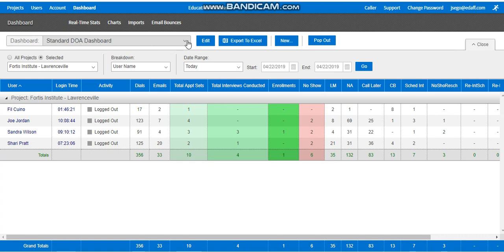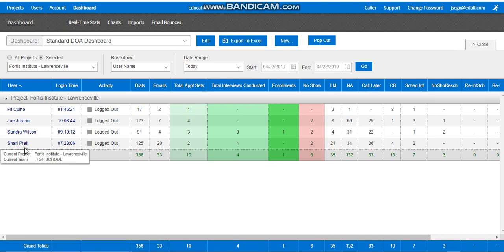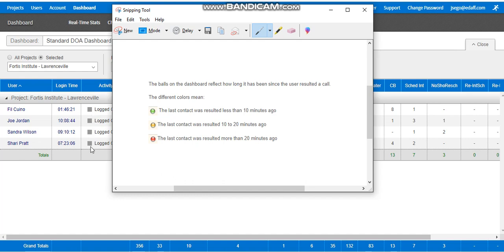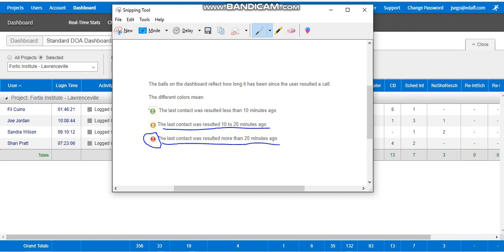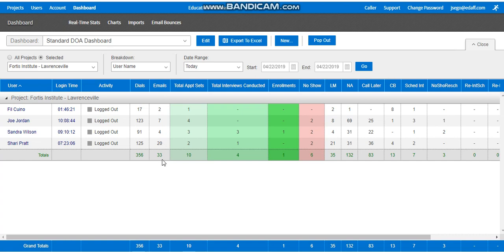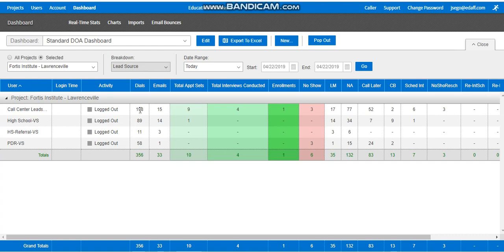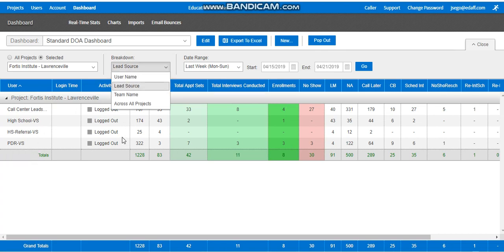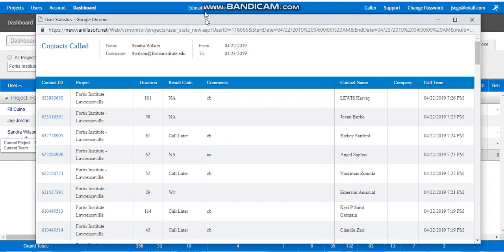VS Admin Video #1: The Dashboard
This video will explain how to access and interpret the live dashboard feature in VanillaSoft